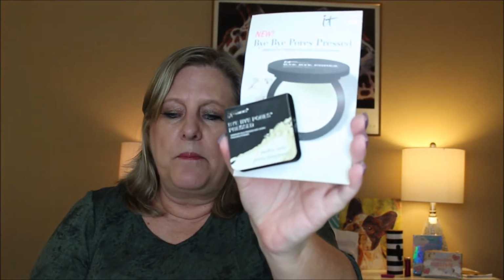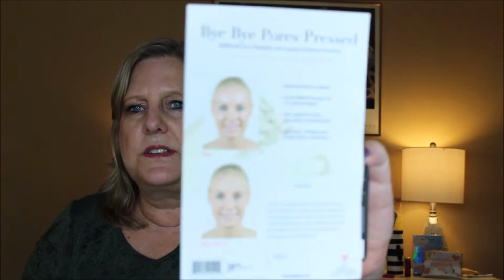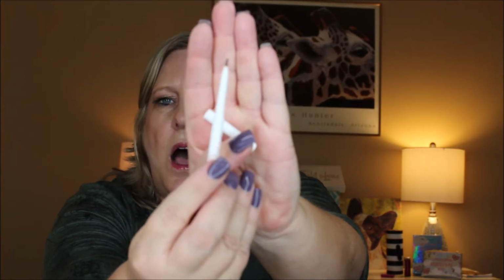Ipsy Bag September Review and October Unbagging!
Lets Be Friends- Twitter- Glam Gazing
FTC - Not a Sponsored Video- Magic link used for Products ( no cost to you) supports this channel.
My coin , My opinion